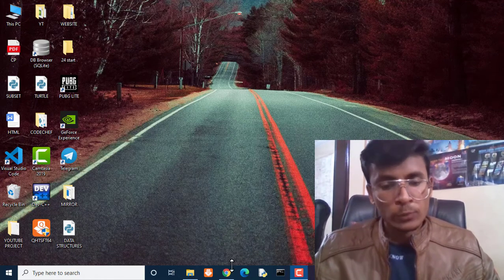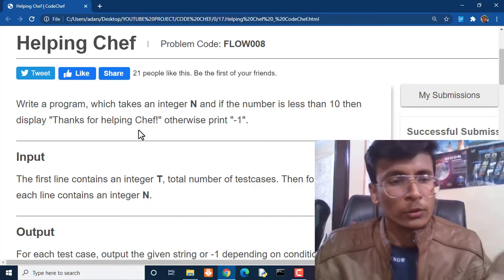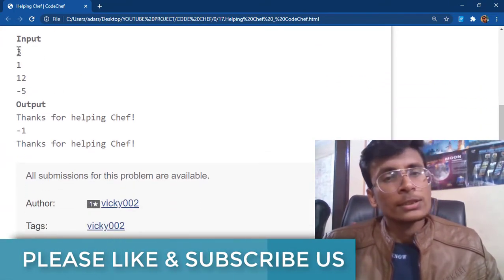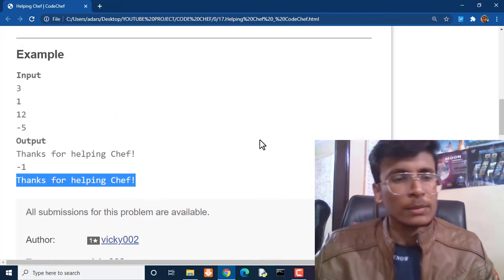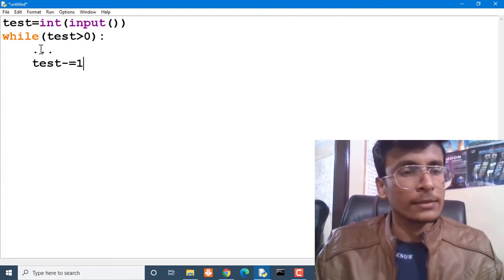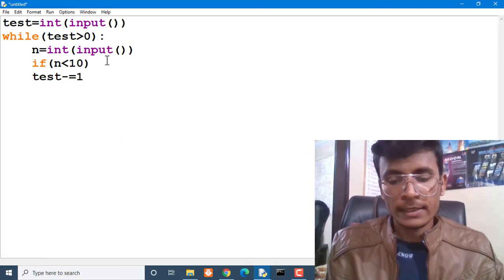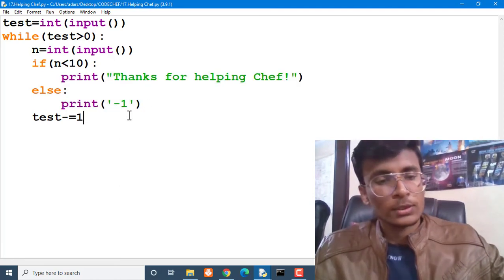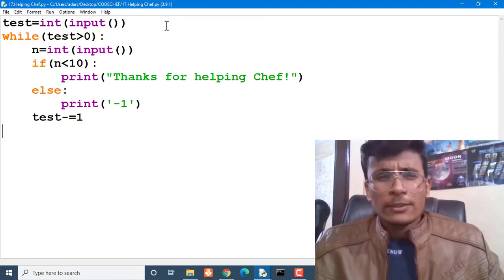Helping Chef | CodeChef Beginners Problems | Python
In this video, I'll show you How To solve Helping Chef CodeChef Beginners' Problem In Python. This tutorial is designed for python programmers and will give you a strong foundation
in python programming principles and clear your concepts for competitive programming.

  Watch Other Playlist Related To Python:-

I’ve gathered many years of scientific research and read hundreds of studies and
longer. Sorry, data never lies

Content delivered in this video are as per my best of knowledge and experience.
Viewers are suggested to refer standard reference books for further study.